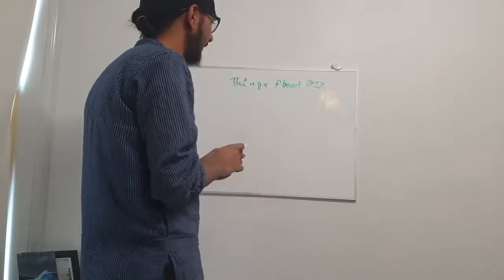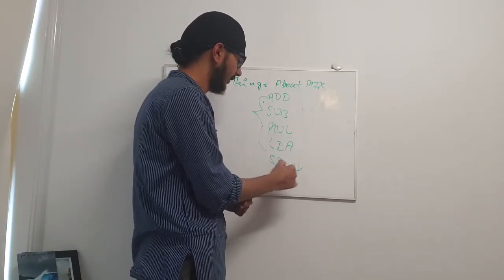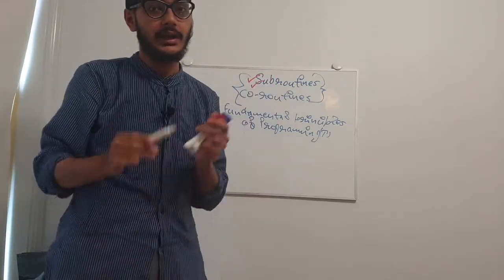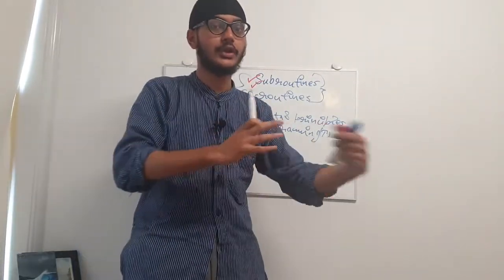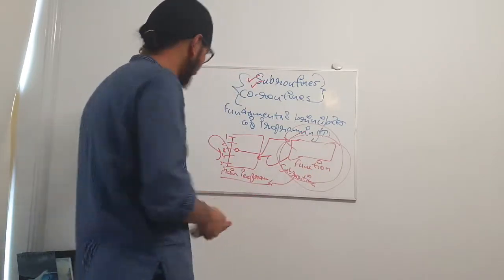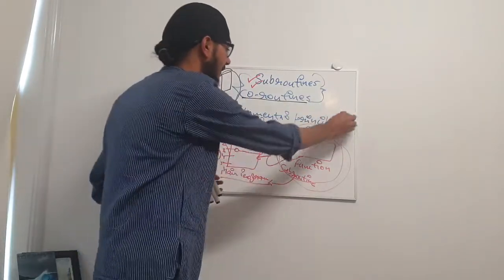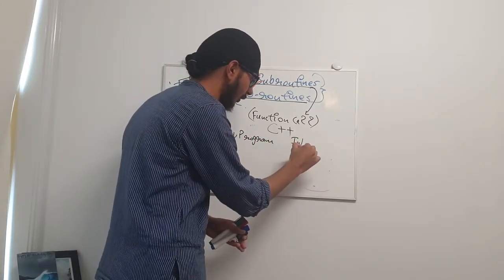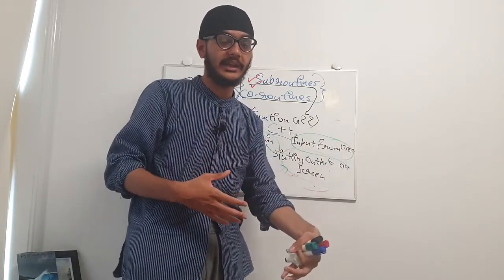Subroutines & Coroutines - The Art Of Computer Programming | Lecture 4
In this video, I have discussed chapter 1 of "The Art Of Computer Programming" book. "The Art Of Computer Programming" is a series of books written by Emeritus Professor of Computer Science Donald Knuth at Stanford University.

About - This video is a part of the series of videos about the different sections or chapters of the volume 1 of the book.